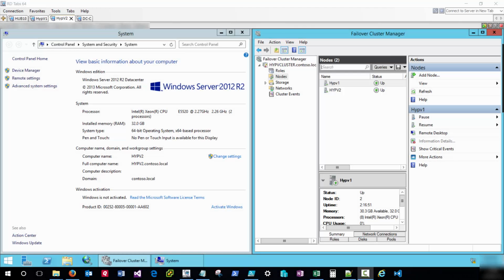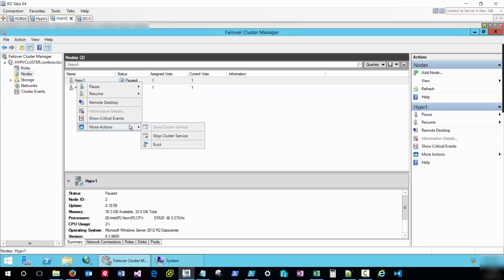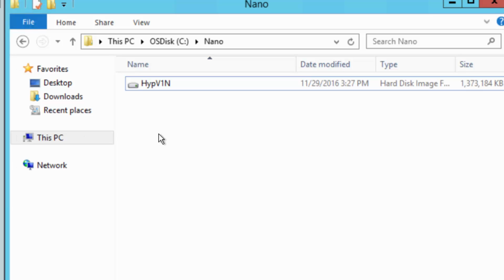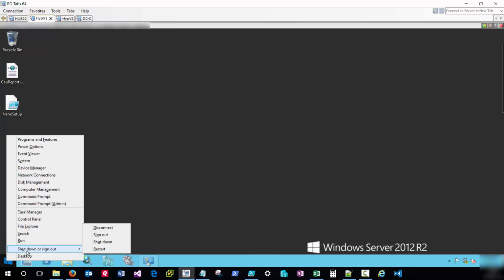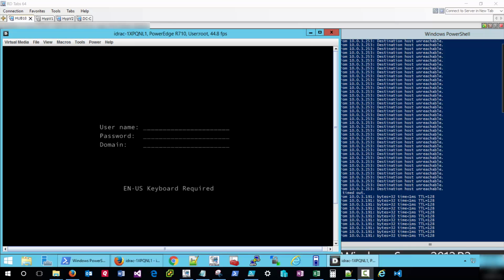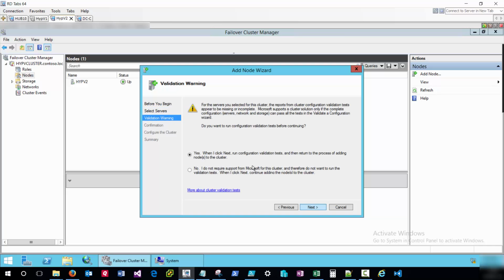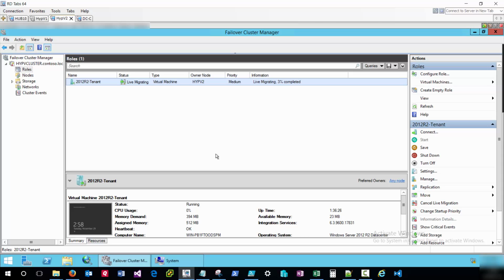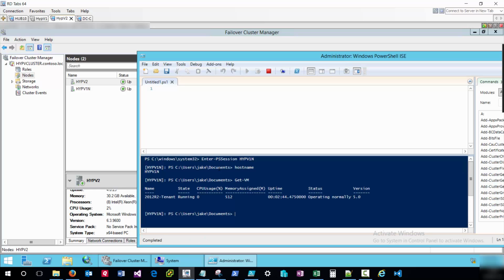Upgrade Hyper-V to Nano Server with zero downtime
Demo of upgrading a Hyper-V cluster node to Nano Server with no tenant Virtual Machine downtime.